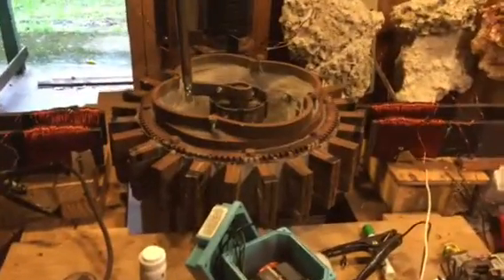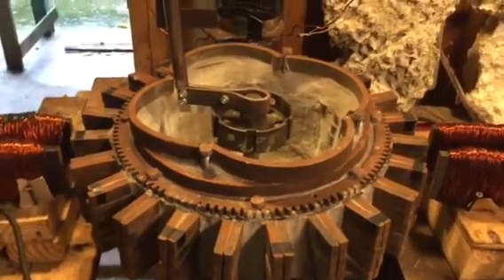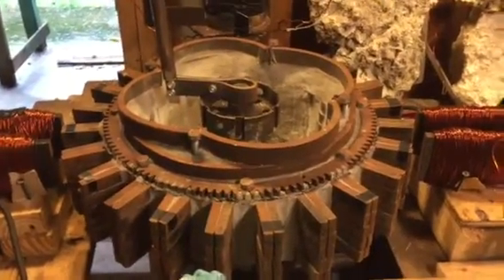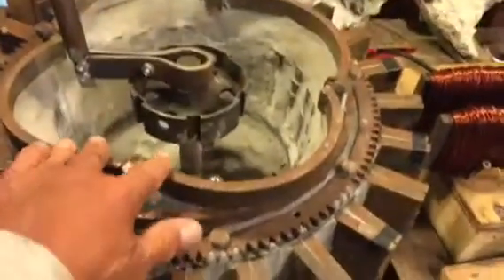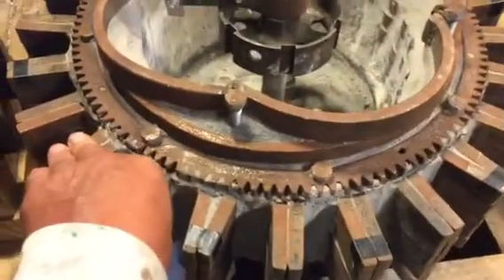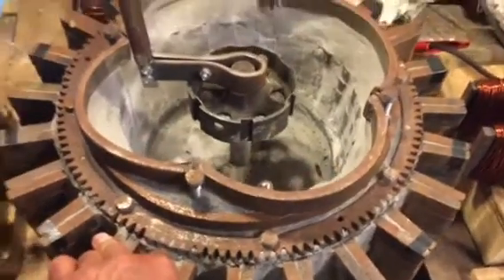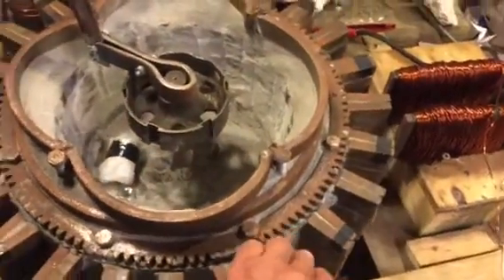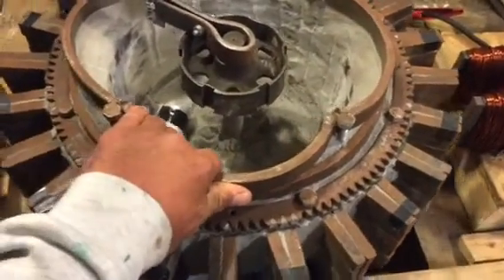Edleedskalnins Workshop. Turning Ed's magnetic Generator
When you see me pushing the wheel by hand the magnetic flux on the wheel kicks off my breaker